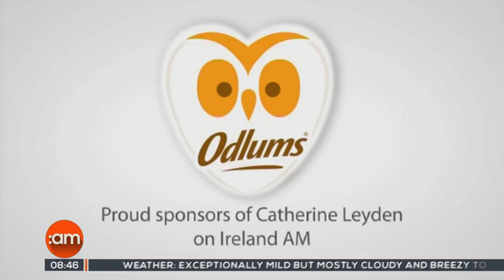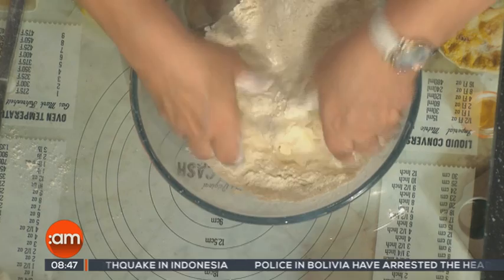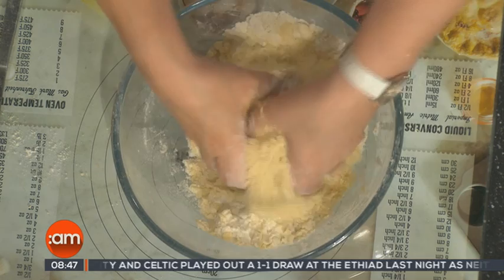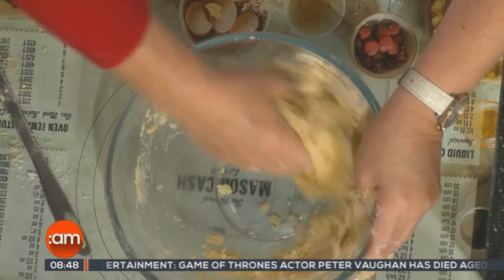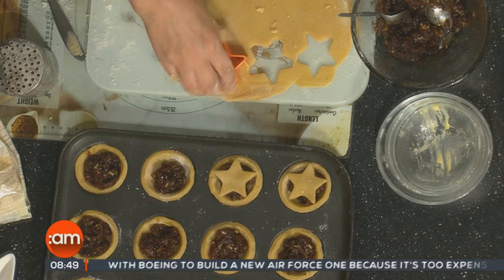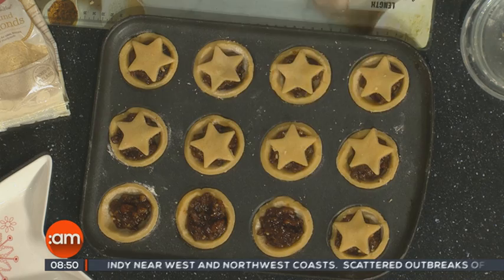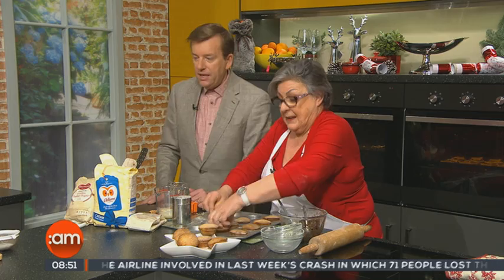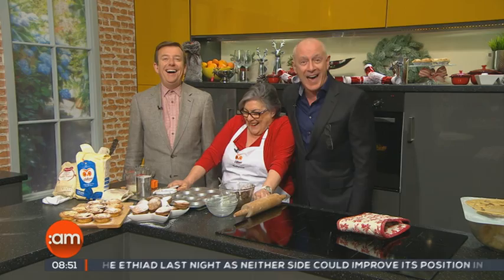Mince Pies by Odlums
Master this classic festive recipe and get tips on how to plan ahead...